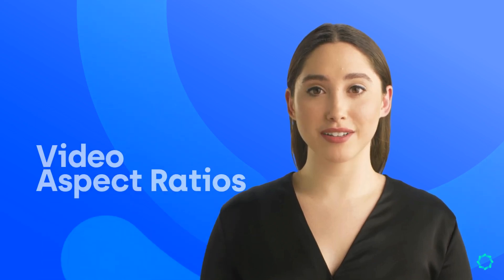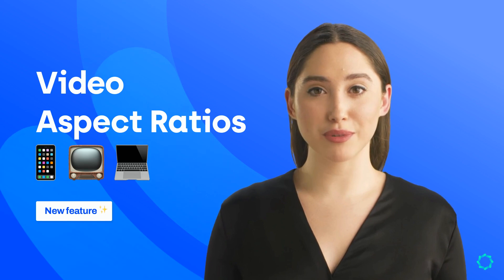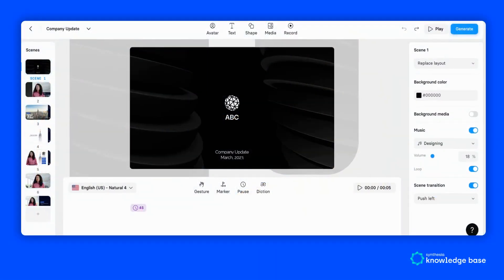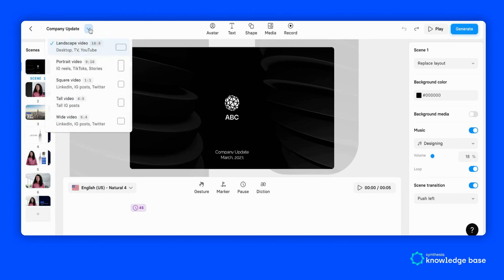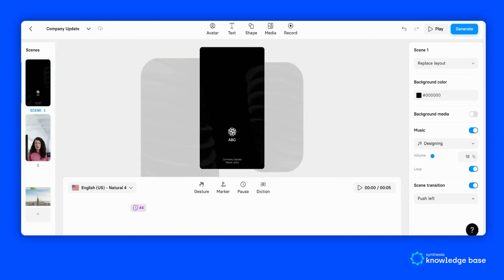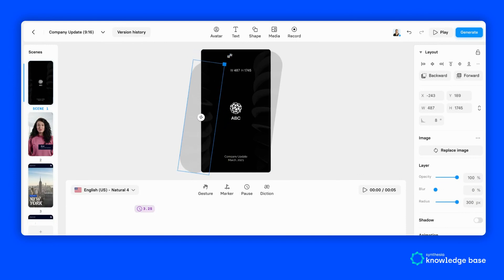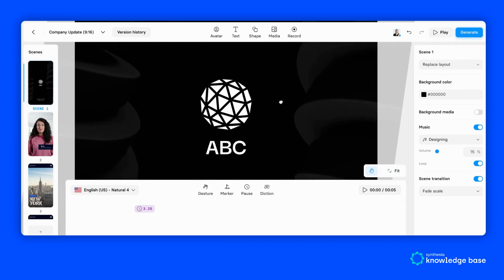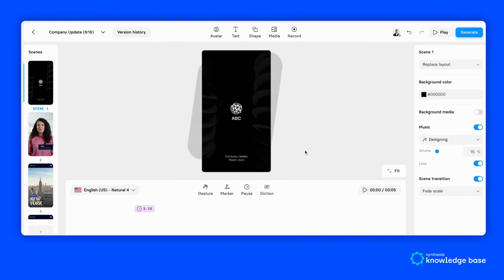AI Video Aspect Ratios for Reels, TikTok, Shorts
This video announces and explores a feature that's been a long time coming: different aspect ratios for your videos in Synthesia STUDIO!

You're no longer limited to just the ordinary 16:9 landscape aspect ratio for your AI videos. Instead, you can now create your stunning Synthesia AI video masterpieces for any social media platform or device screen!

You can also resize your existing content easily, so there's no need to create videos from scratch (though you can definitely do that too).

STUDIO's 5 new video aspect ratios ensure your content is optimised for a perfect viewing experience on every screen, and on all the major social networks (YouTube Shorts, Reels, LinkedIn posts included!)

The new aspect ratios include all those you have come to expect for a mobile user experience:

📺 Landscape (16:9): Ideal for Desktop, TV, YouTube
📱 Portrait (9:16): Perfect for IG Reels, TikToks, YouTube Shorts
📱 Square (1:1): Spot on for LinkedIn Videos, IG Posts, Twitter Clips
📱 Tall (4:5): Designed for Tall IG Video Posts
📱 Wide (5:4): Optimised for LinkedIn, IG Posts, Twitter

🚀 Ready to get started? Head to our Knowledge Base

Jump ahead to what you need:

0:00 Intro
0:15 Jumping Straight In
0:25 Aspect Feature Location
0:42 Editing and Resizing for Different Aspect Ratios
1:10 Generating Your AI Video